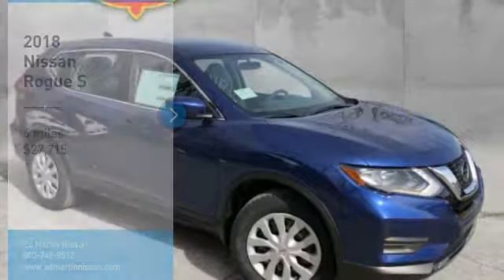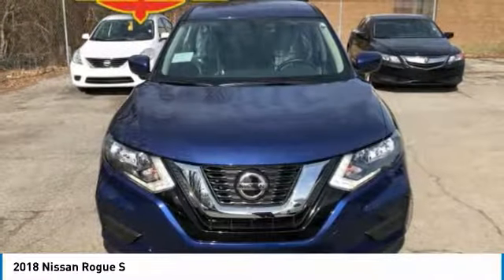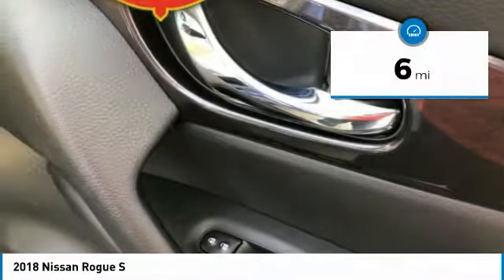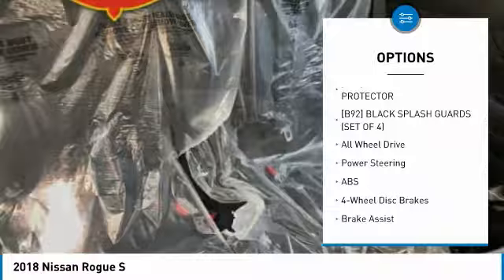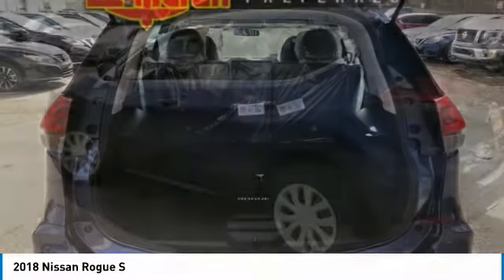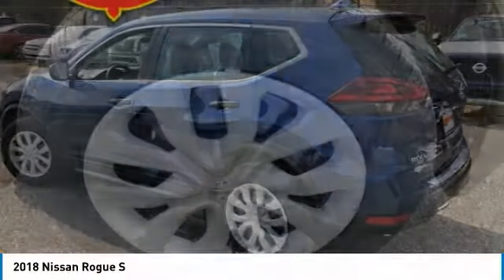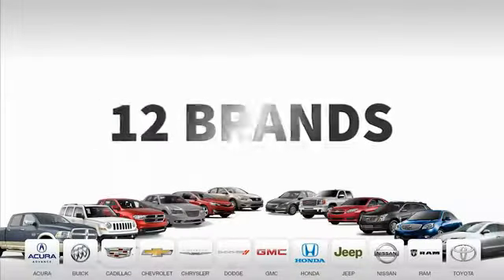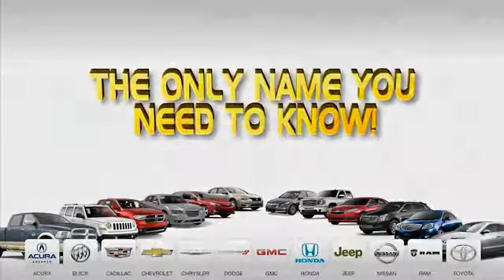2018 Nissan Rogue 1R1408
2018 NISSAN ROGUE Indianapolis, IN
Stock# 1R1408

Best price guarantee and free delivery! Winner of Nissan Award of Excellence! Voted best customer experience by customers just like you! If you don't see the exact car you want, call and we will locate it for you at no charge!BACK-UP CAMERA, ALL WHEEL DRIVE, BLUETOOTH, MP3 Player, BLIND SPOT MONITORING, KEYLESS ENTRY, 32 MPG Highway, SAT RADIO, .0% available in liu of some rebates. Includes all applicable rebates and discounts. Includes grad/military rebate and requires NMAC financing. Special Lease available.